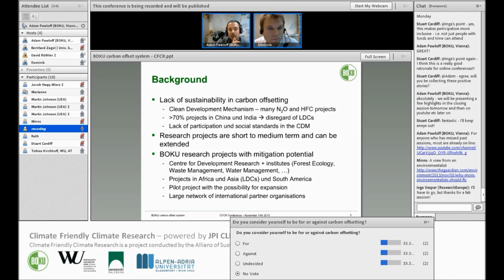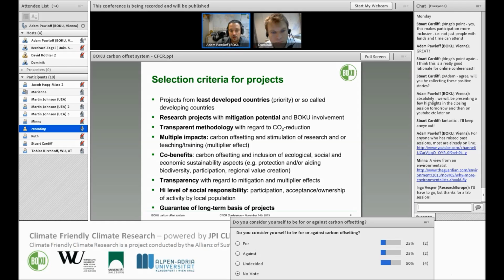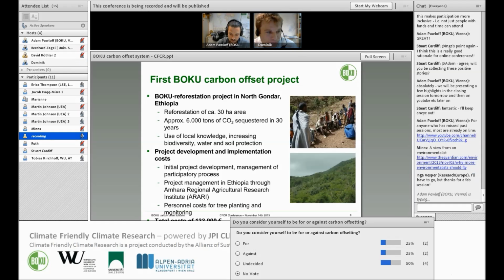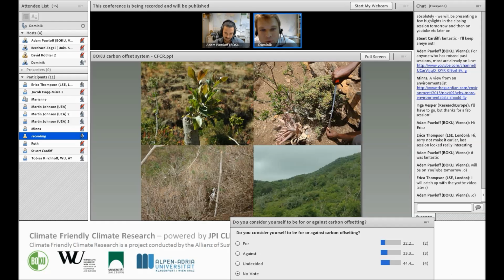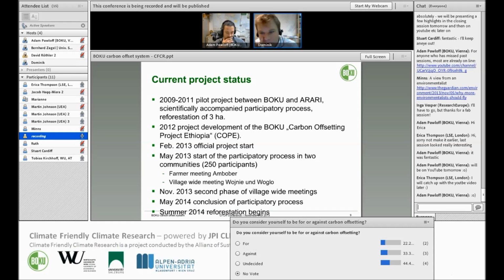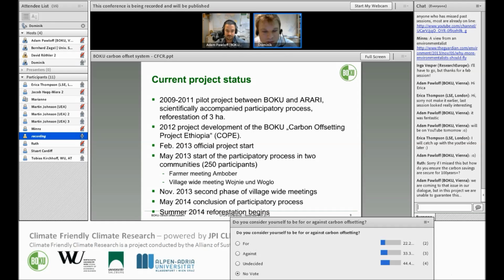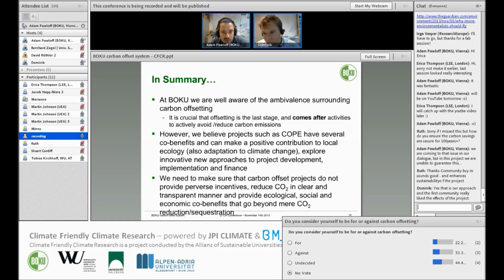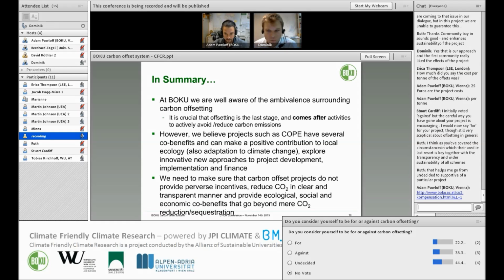CFCR Session 10_Dominik Schmitz & Adam Pawloff: Carbon Offsetting - pros and cons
Carbon Offsetting - pros and cons